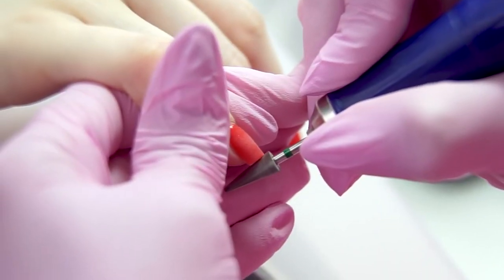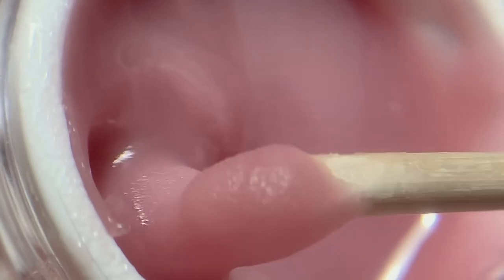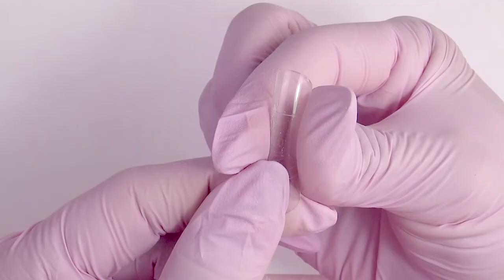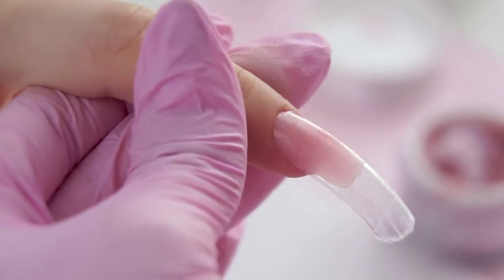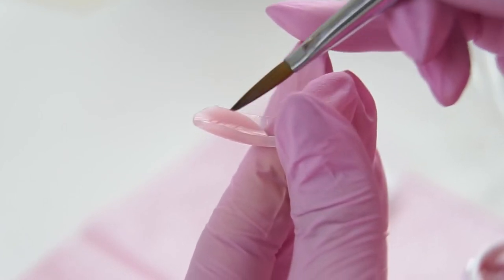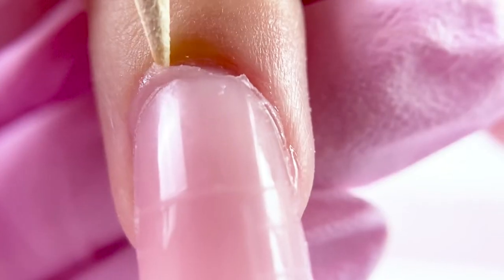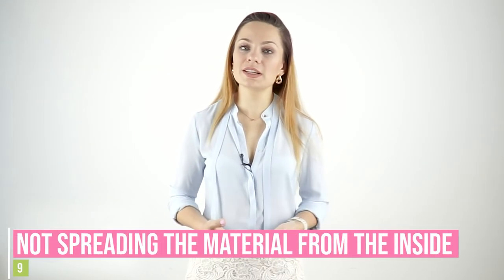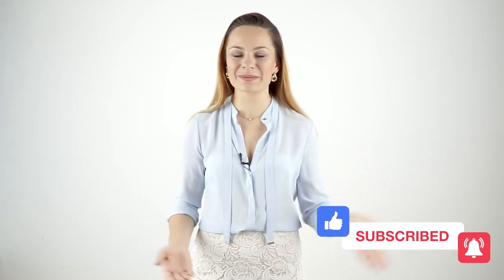10 Dual Form Mistakes | Polygel Nail Extension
Polygel nail extension using dual forms is really convenient. But the nail techs often make common mistakes that lead to chipping, peeling, and poor wearability. Watch this video till the end so you could avoid them!